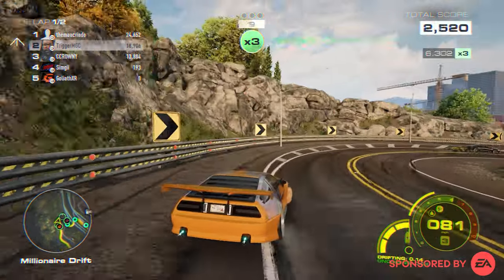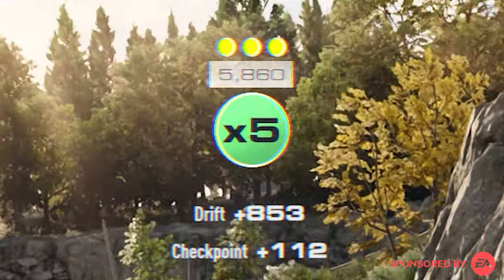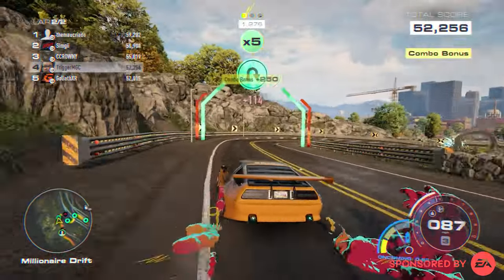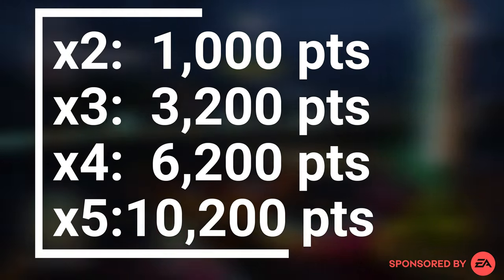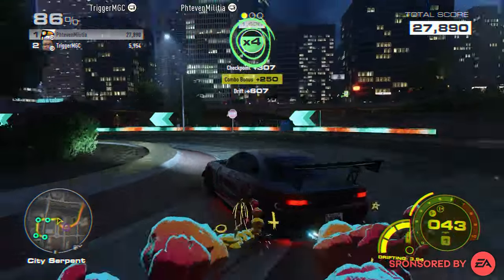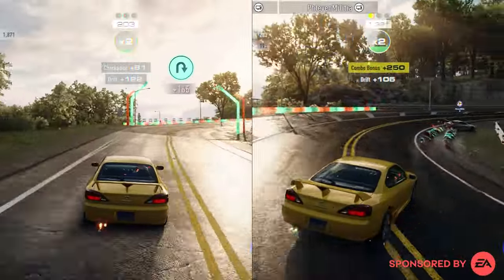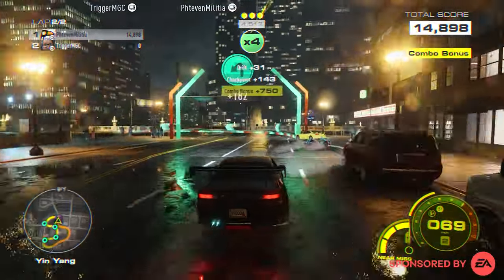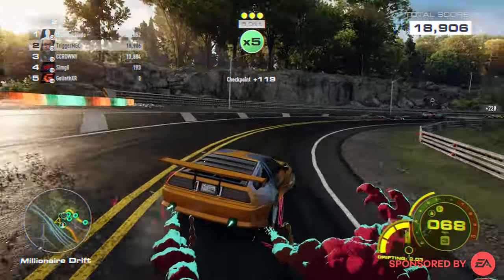How to SCORE HIGH in DRIFT EVENTS in NFS Unbound Vol.3 (Beginners Guide)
How to SCORE HIGH in DRIFT EVENTS in NFS Unbound Vol.3

S15 Wrap Courtesy of: DonShogun @donshogun_official on Instagram.

MGC CUPS: